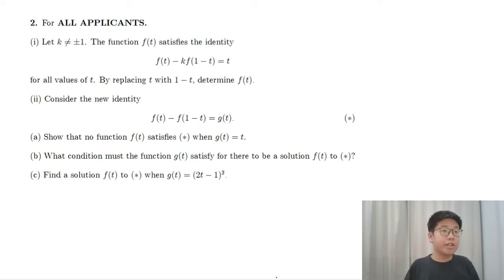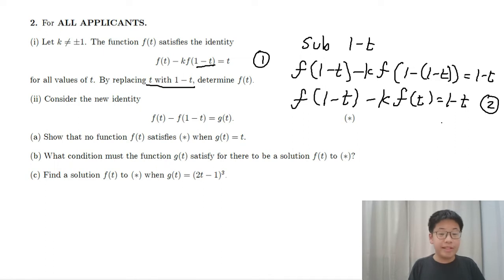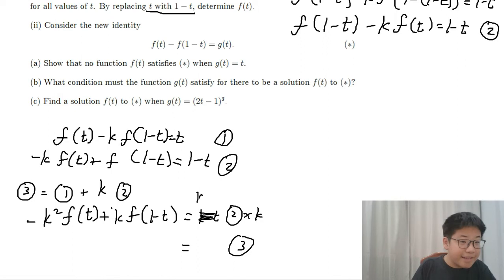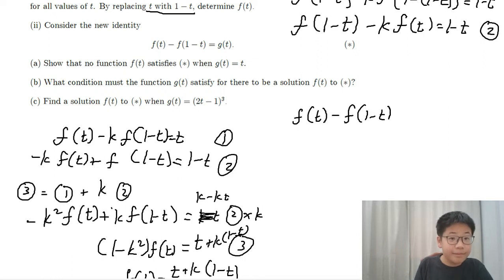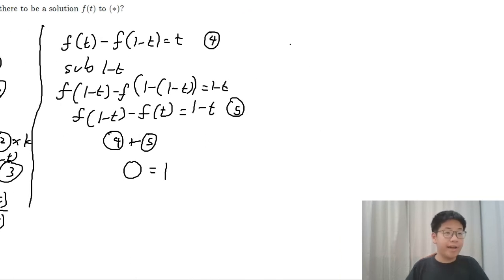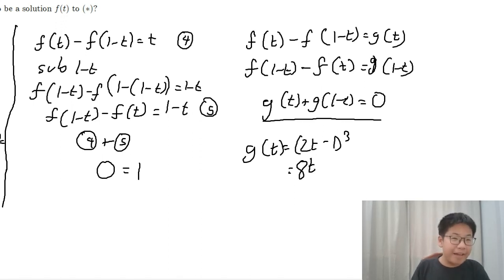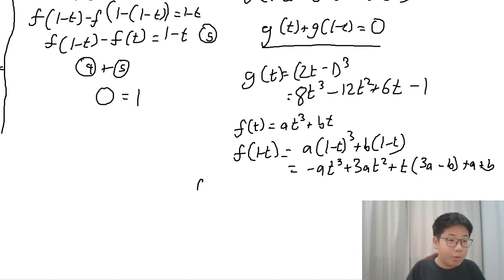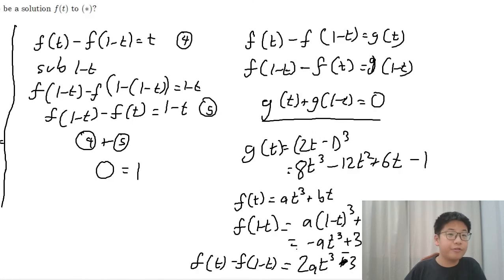Worked Solution for MAT Question 2 2013 (Functions Question) (explained in greater detail)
This is season 2 of the MAT saga! This is a question which describes the properties of a function f, in relation to another function g!